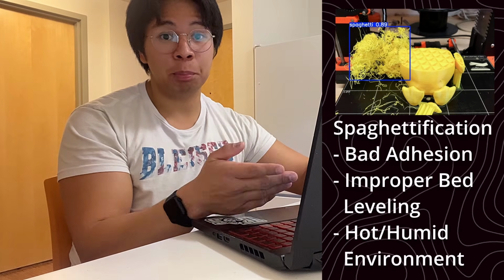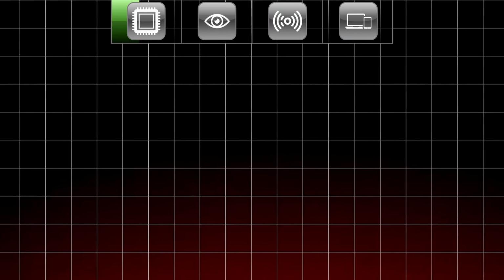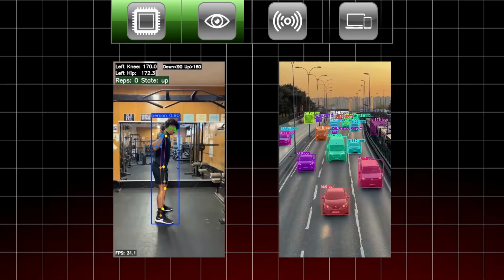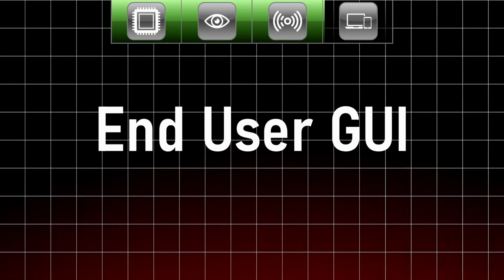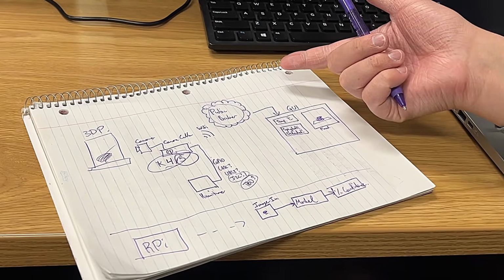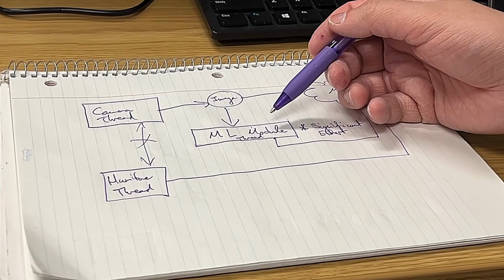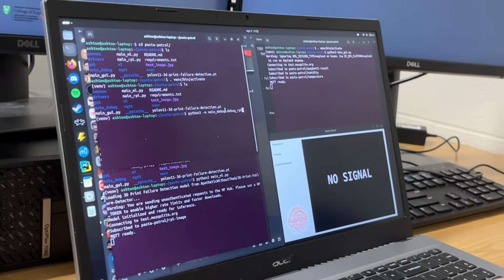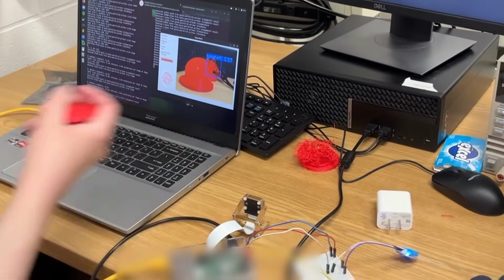We Built an AI System That Could Save You HOURS of Failed 3D Prints (YOLO + MQTT)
If you own a 3D printer, you’ve probably experienced failed prints—zits, stringing, or even full spaghettification. It definitely gets frustrating, especially with the hours and filament wasted.

Thus, for our Digital Systems project, we built Pasta Patrol — a real-time 3D printing defect detection system that helps you catch failures early!

Using a Raspberry Pi 5, a camera, and a humiture sensor, our system monitors 3D prints in real time. This is powered by a pretrained machine learning model, YOLO-based detection, and MQTT, and it detects 3D printing defects and instantly notifies you, so you can stop failed prints early.

Timestamps
0:00 Intro
0:50 3D Print Fail Types
1:27 System Overview
5:06 Detailed Diagram
7:43 Demo
9:41 Challenges & Roadblocks
10:49 Alternative Hardware
11:44 Conclusion